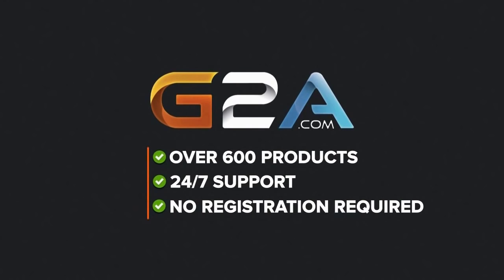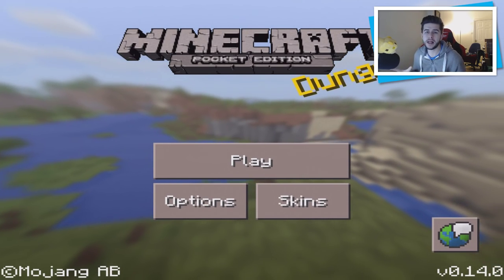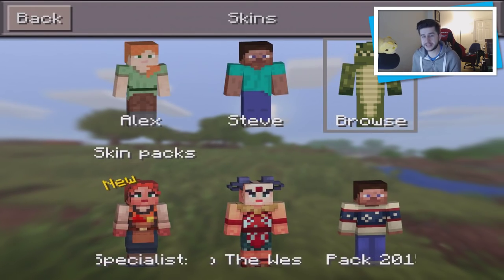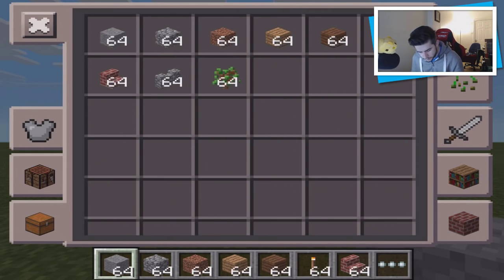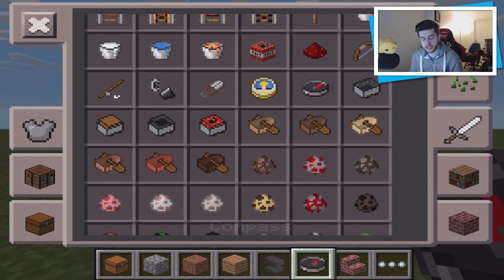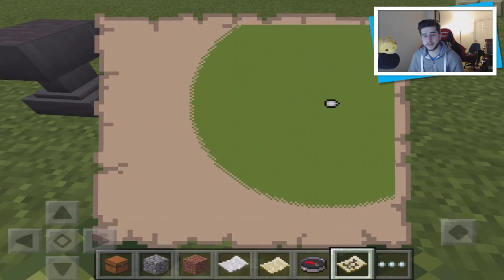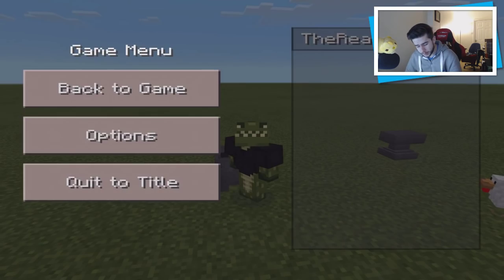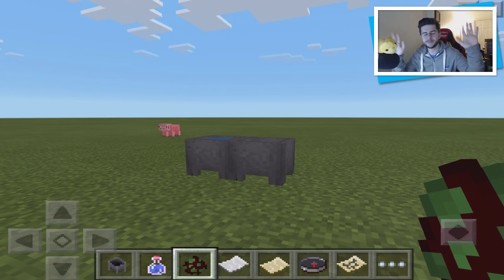★MINECRAFT POCKET EDITION 0.14.0 - UPDATE OUT NOW FOR IOS & ANDROID USERS (MCPE 0.14.0)★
► My Server: eckocraft.mcph.co
► FTB Server: ftbeckocraft.mcph.co

Hello and welcome to the most exciting news in preparation for your weekends! today 0.14.0 has released and is available for IOS users so go and update your ipad, iphone, and Ipod! I'll have a FULL showcase of the features later on tonight but have fun and stay beautiful byeeee!